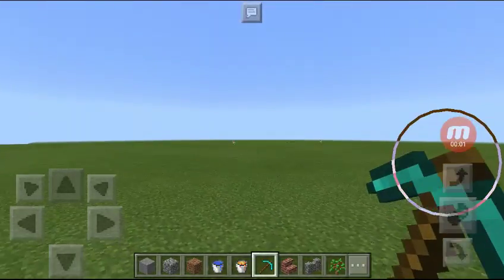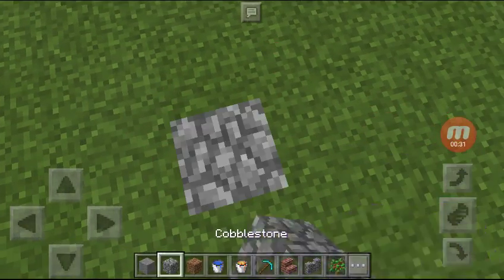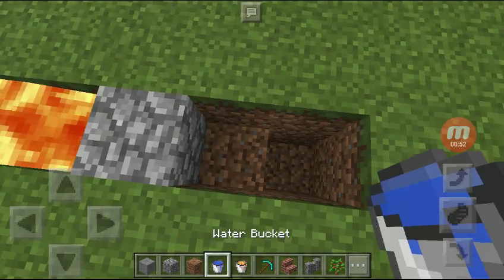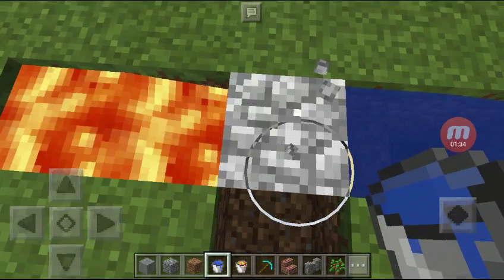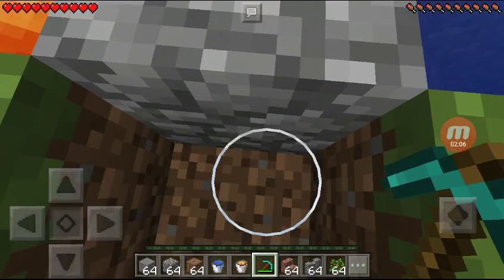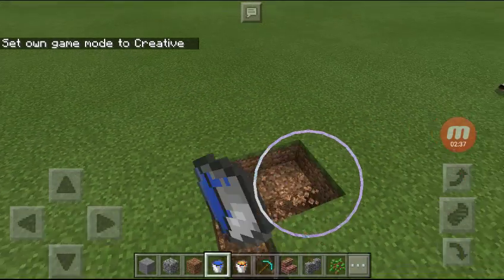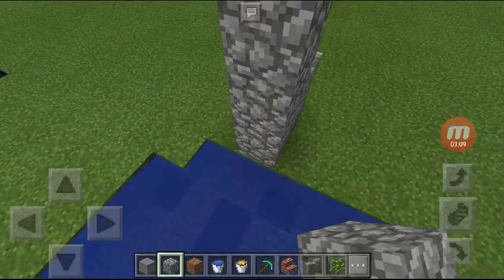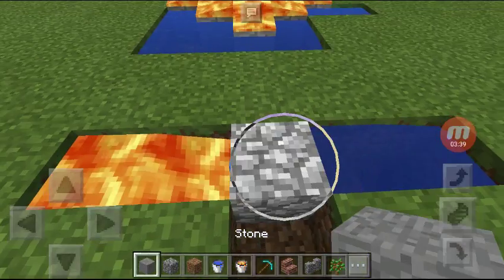How to make a cobblestone generator